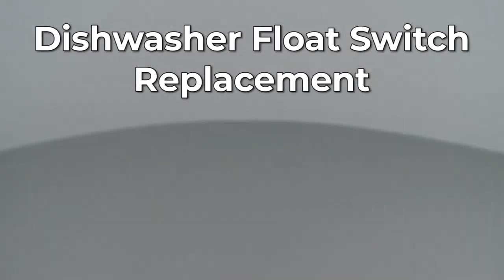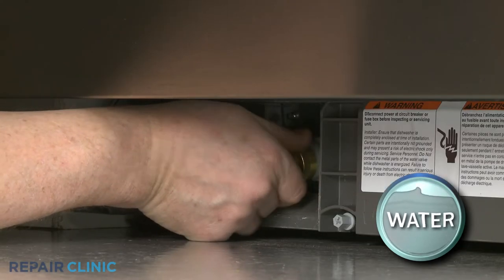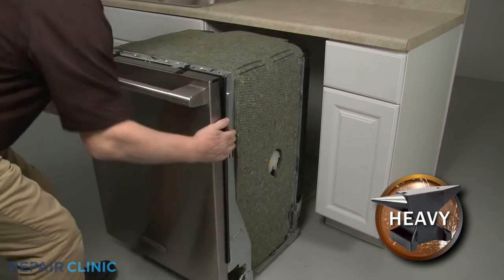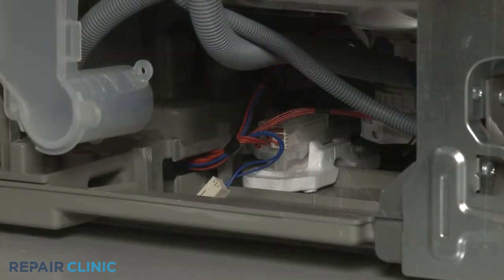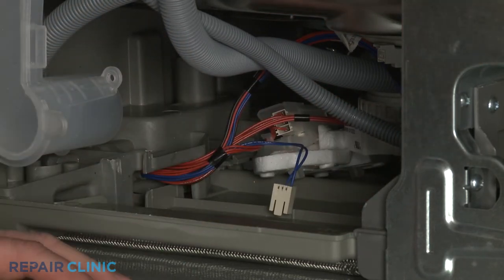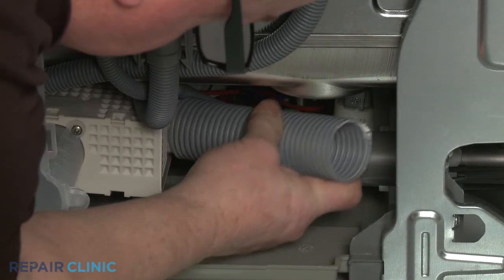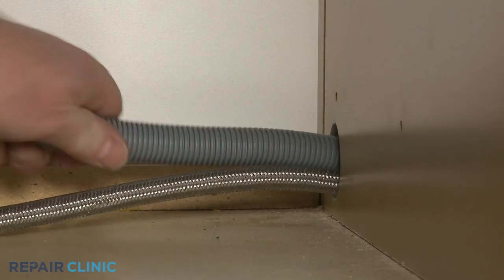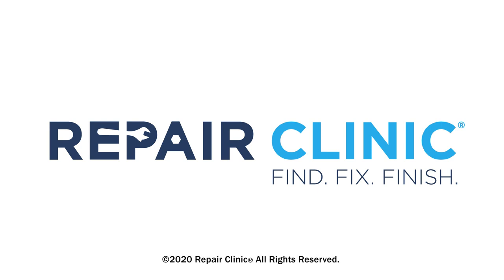Electrolux Dishwasher Float Switch Replacement A00056504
This video provides step-by-step instructions for replacing the float switch on Electrolux dishwashers.